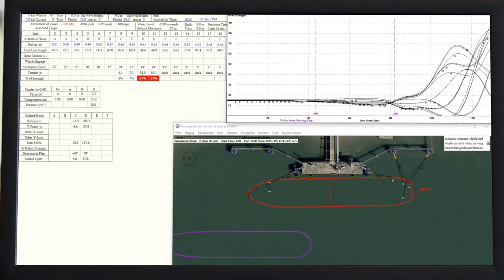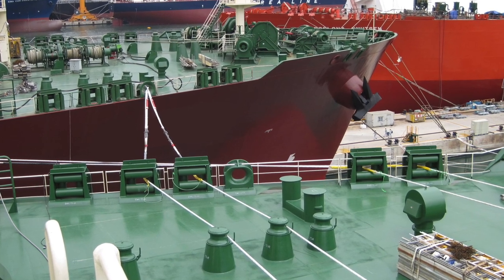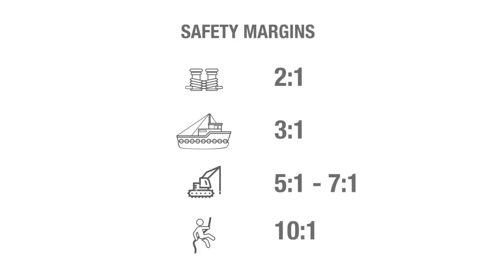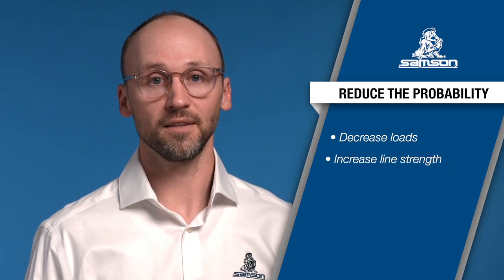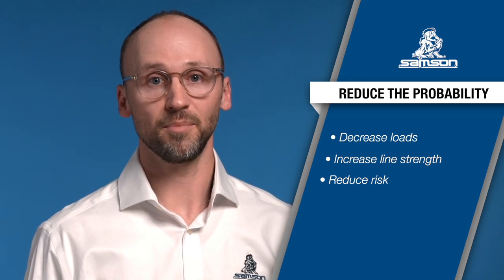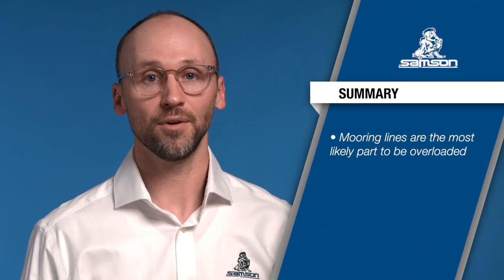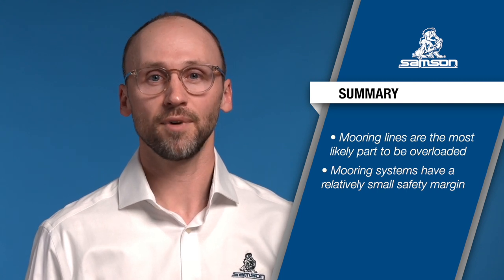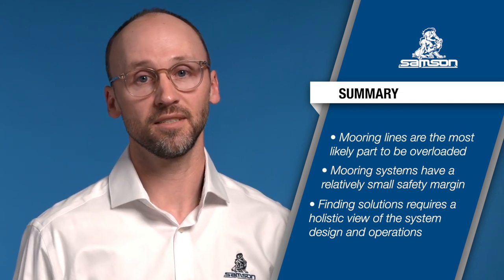Why is Mooring Line Recoil Still a Challenge?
Join VP of Engineering Kris Volpenhein as he breaks down why mooring line recoil is still a challenge in the shipping industry.